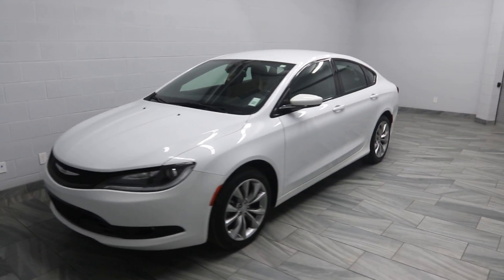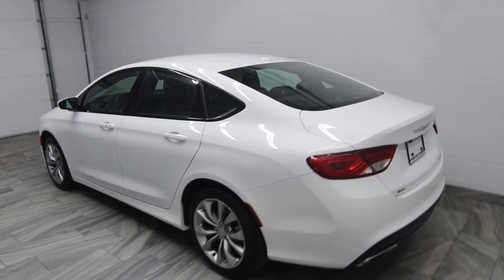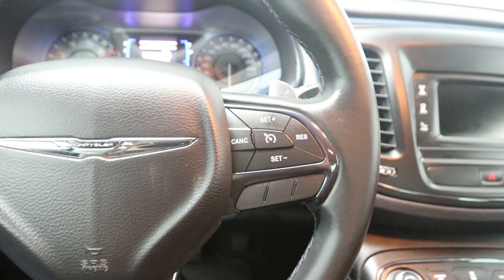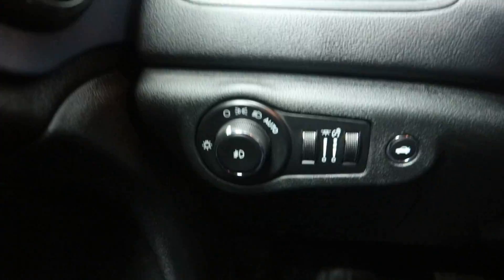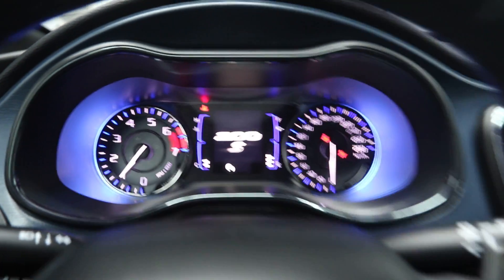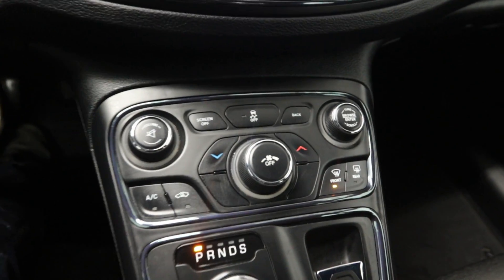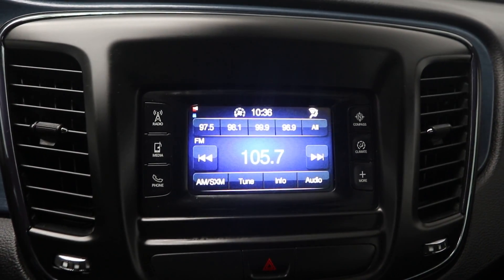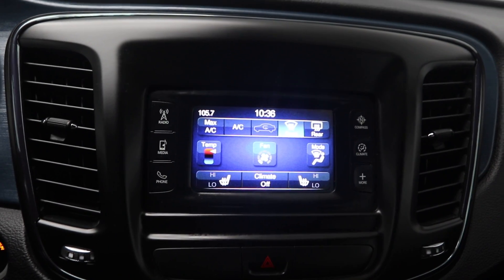2015 Chrysler 200 - Mark Wilson's Better Used Cars in Guelph, Ontario Stock : DR-FN708674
2015 Chrysler 200  - Mark Wilson's Better Used Cars in Guelph, Ontario   Stock : DR-FN708674